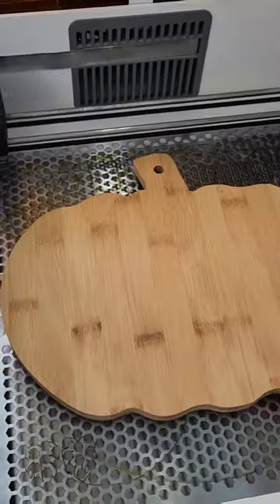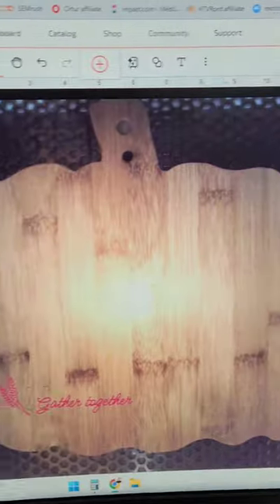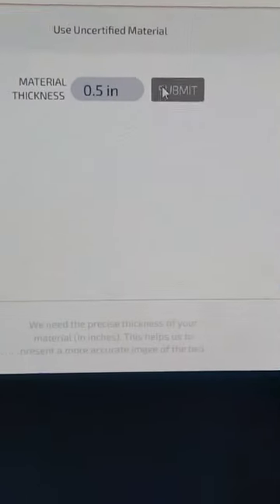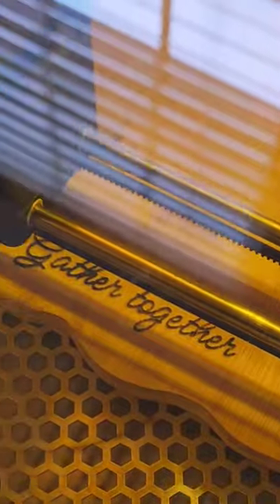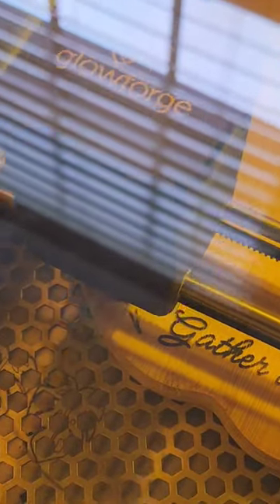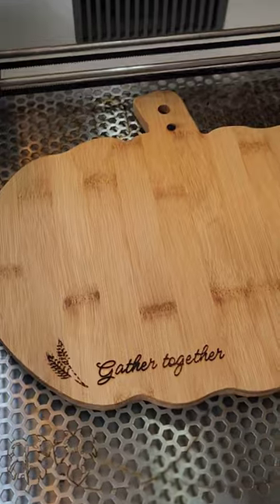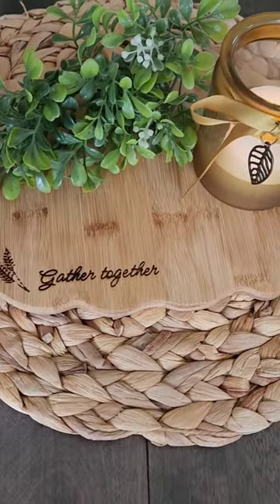Cute fall board from Walmart engraved with Glowforge Aura